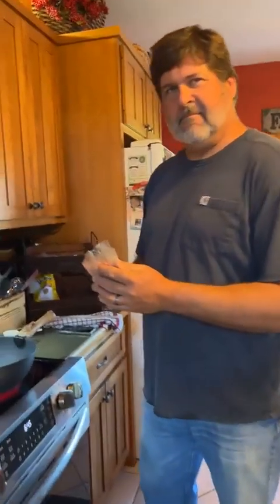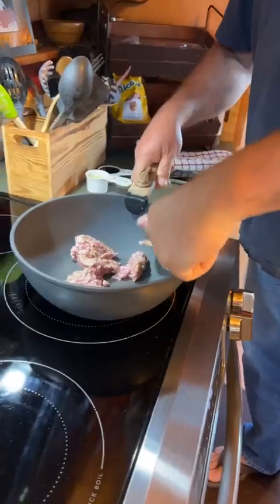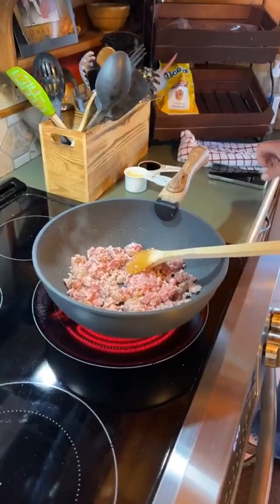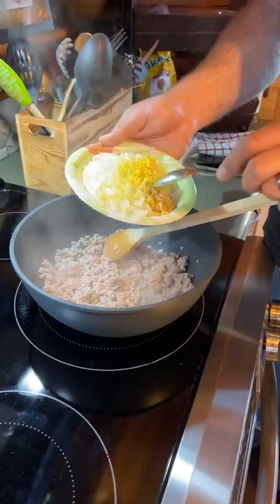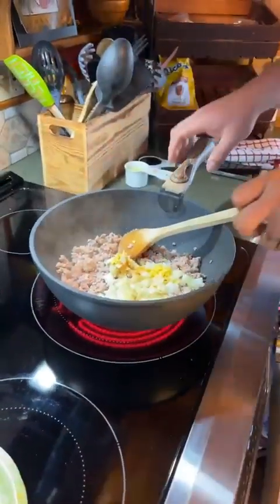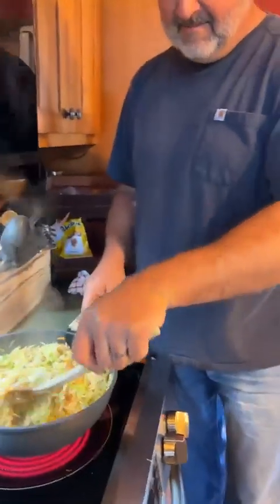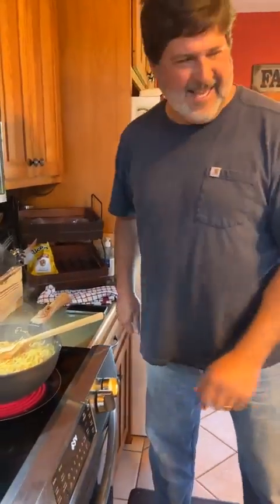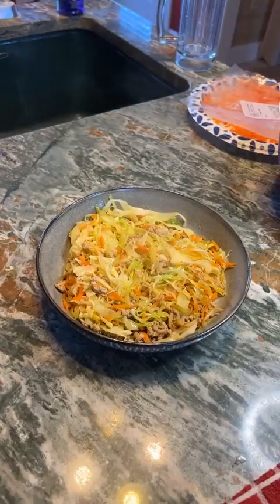Egg Roll in a Bowl / a.k.a Crack Slaw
This dish tastes just like an egg roll without the greasy wrapper.  This is a quick stir fry dish that is great for a weeknight dinner.  Ground beef or beef/pork combo can be substituted for the ground pork.  For a non-Keto option add shredded carrots and serve over cooked rice. DELICIOUS!!